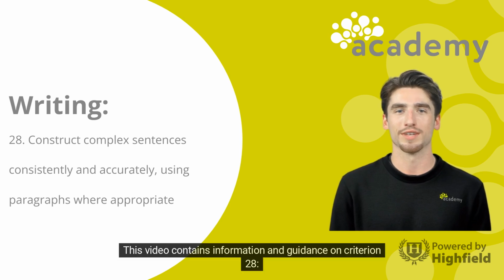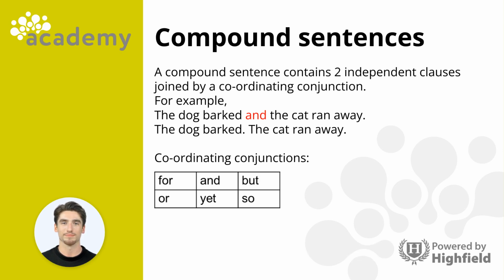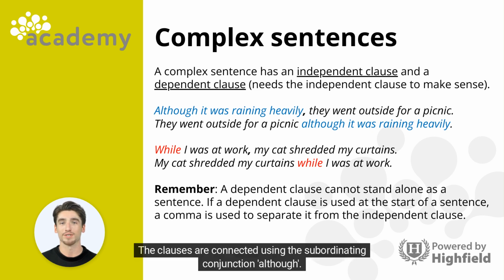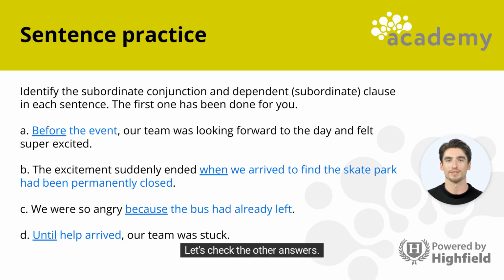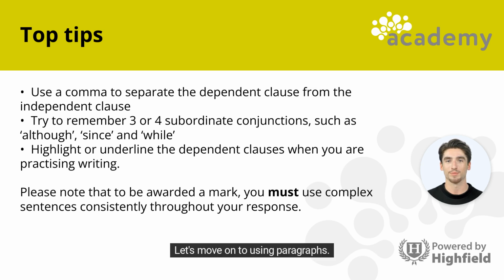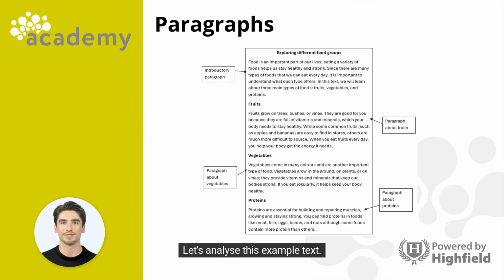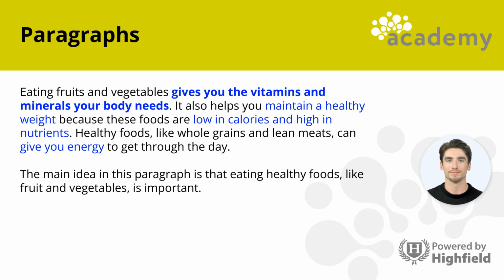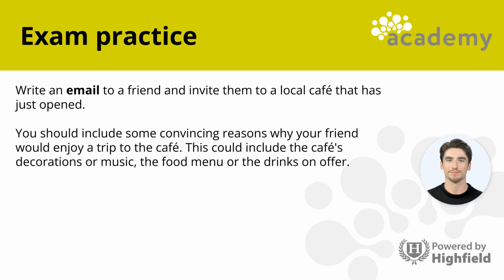Functional Skills English Level 2 - Construct complex sentences and use paragraphs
A functional skills Level 2 English video that looks at construct complex sentences and use paragraphs.